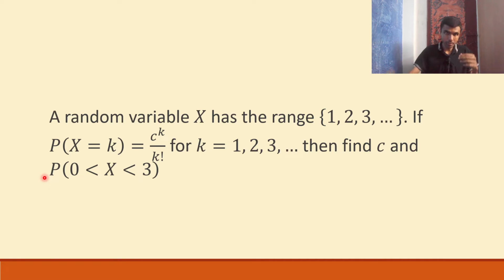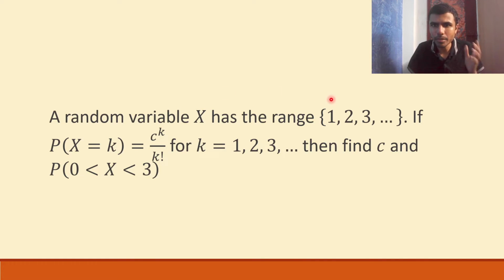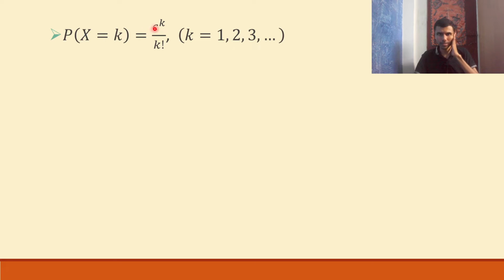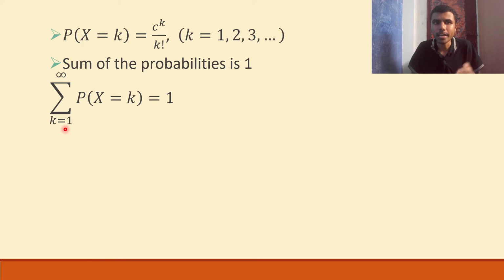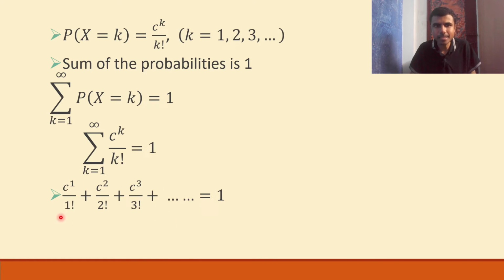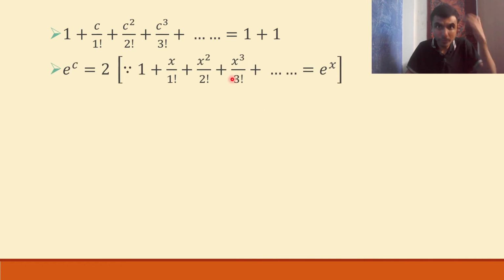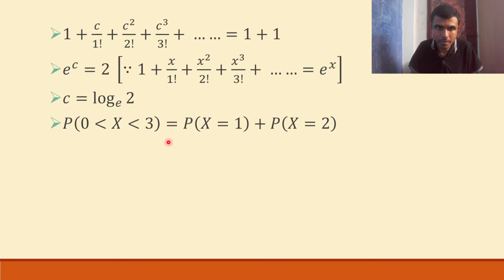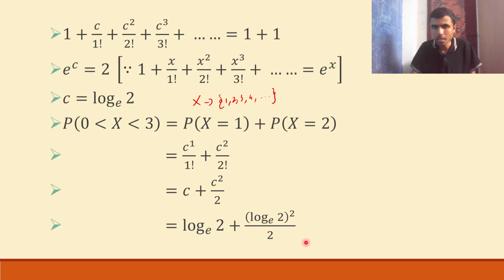Maths 2A Random Variables 7 Marks Q7 | TS and AP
A random variable X has the range {1, 2, 3, ...}. If P(X=k)=c^k/k! for k=1,2,3,... then find c and P(0 X 3)
Maths 2a 7 marks question
Maths 2a Random Variables and Probability Distribution 7 marks question